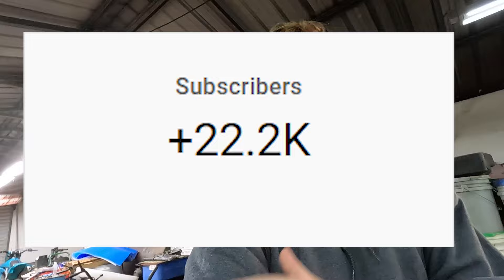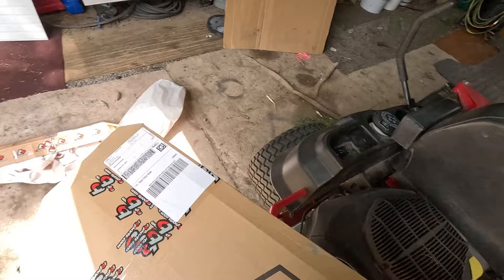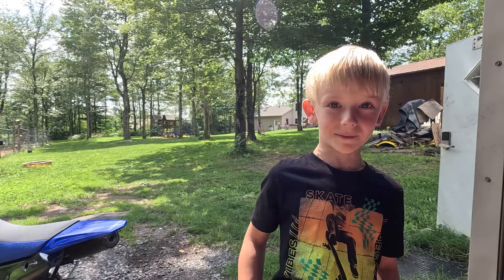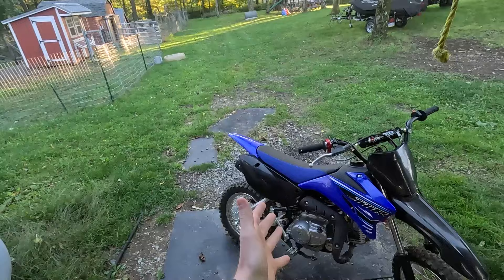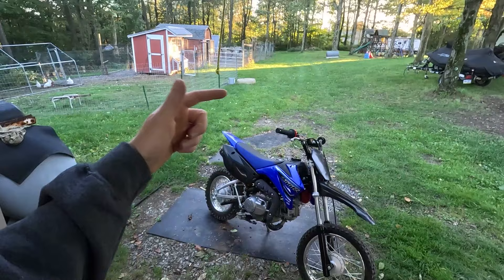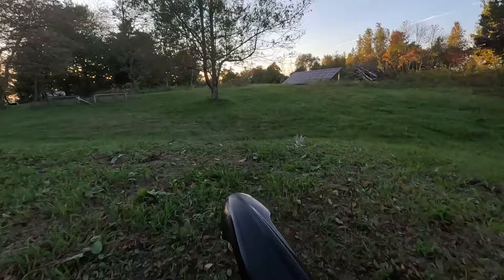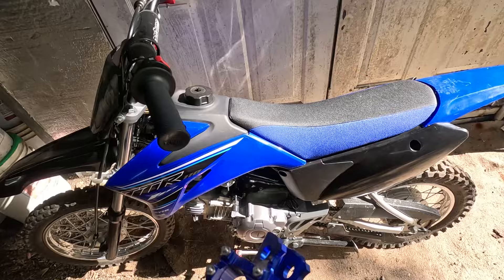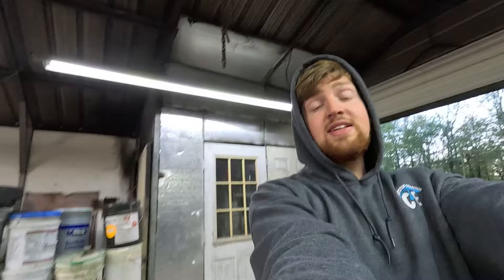I Installed A Big Bore Kit On My 110cc Pit Bike (Massive Power Gains)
MORE POWER THE BETTER so I installed a 130cc Big Bore Kit onto this stock Yamaha TTR 110 dirt bike. This 110cc pit bike build is going to be insane!

CE Boosted Collection: Calebeckenrode.com

Behind The Scenes Snapchats: CalebEckenrode

CRF110
TTR110
KLX110